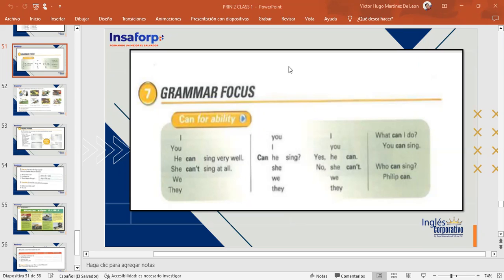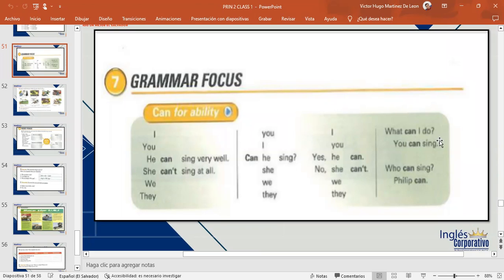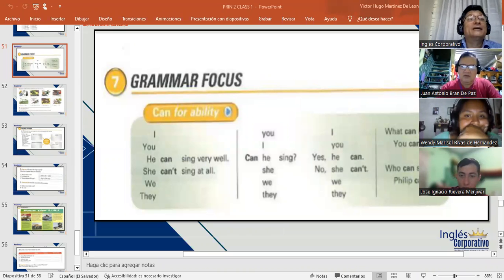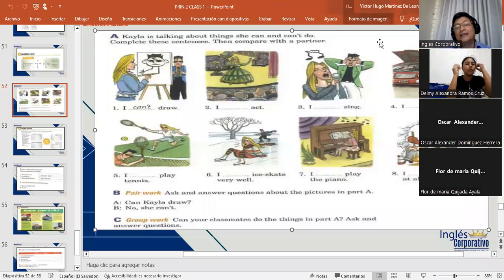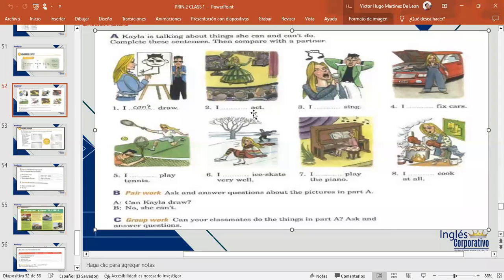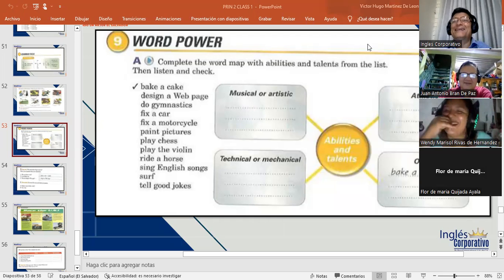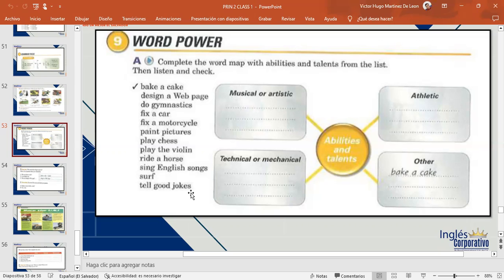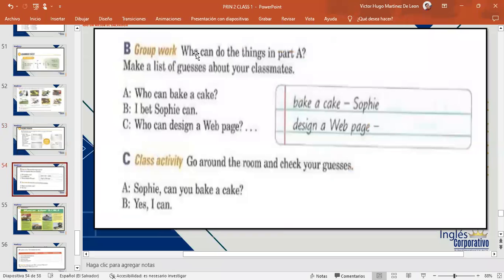CLASS 15-22-3-2023-FI-REGA-123-MARTINEZ DE LEON-CAN FOR ABILITY